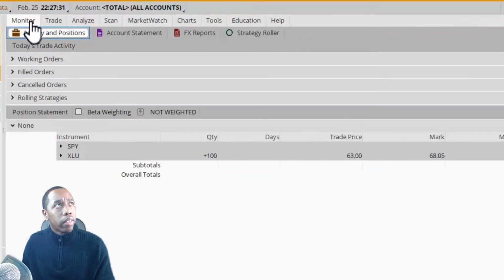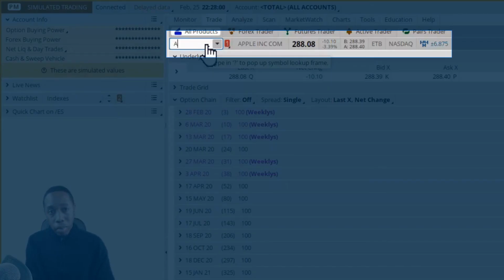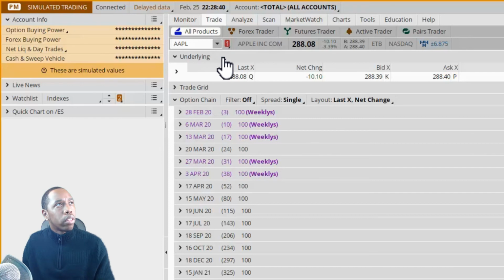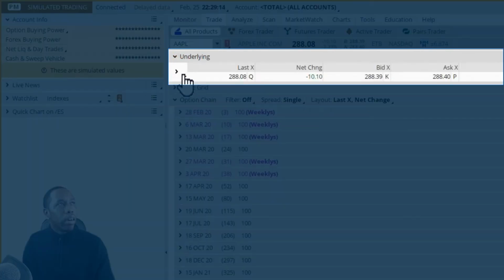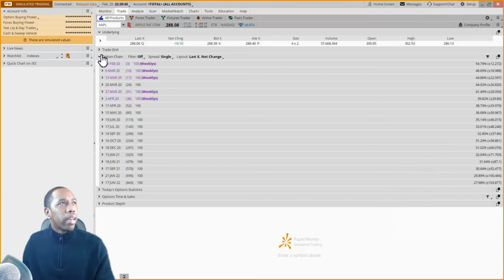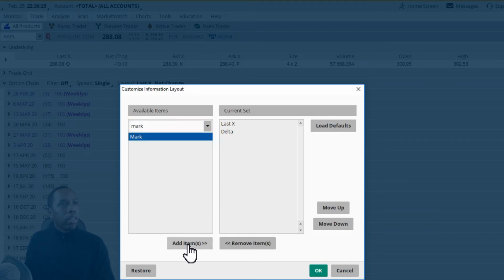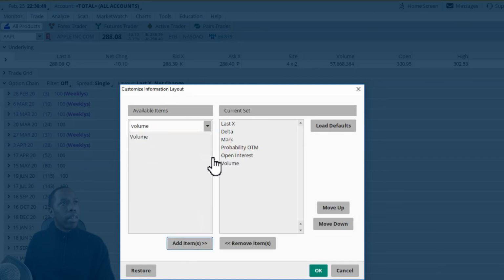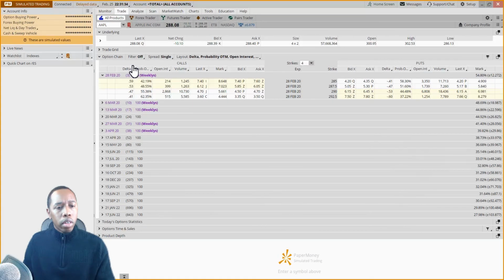ThinkorSwim Pro Configuration Pt. 2